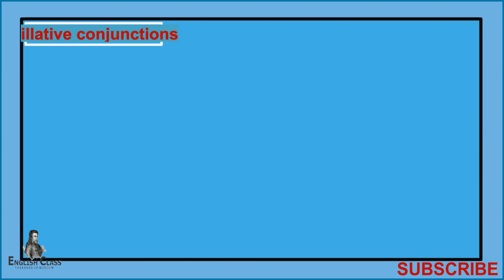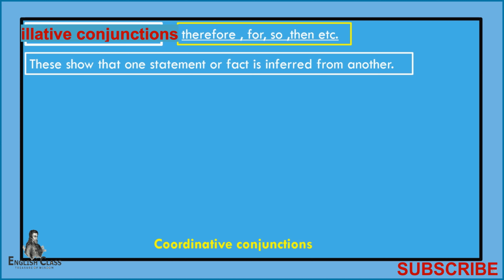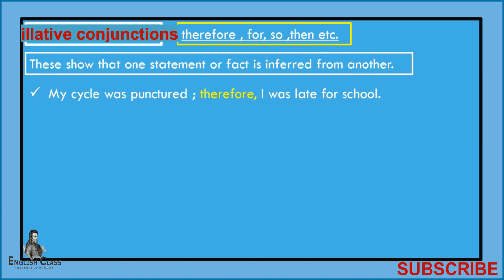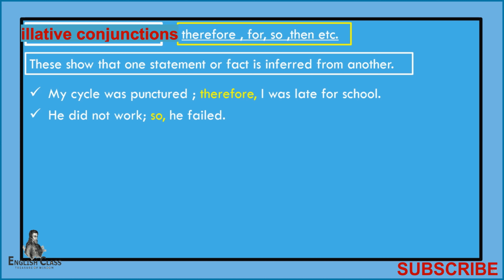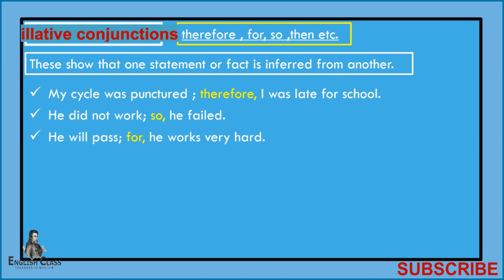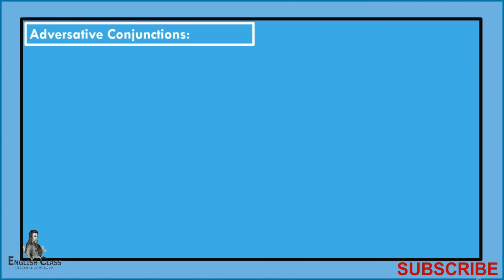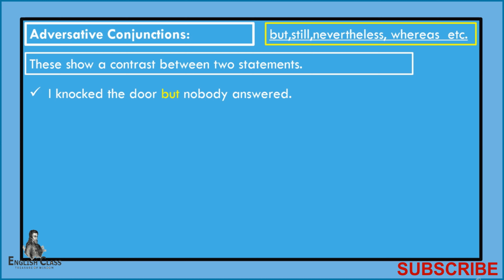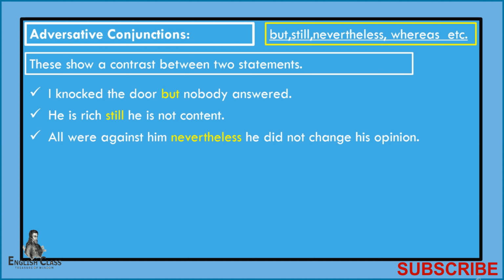Coordinative Conjunctions |illative conjunctions | adversative conjunctions | English Class